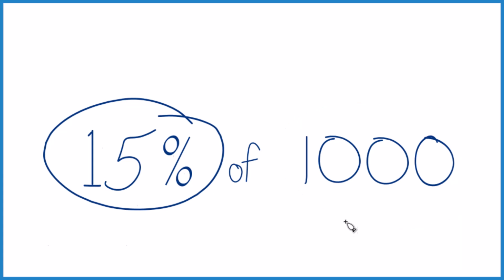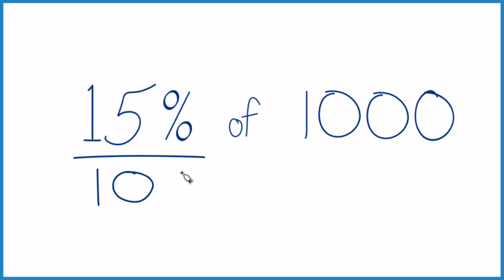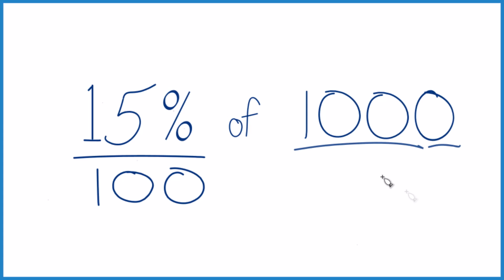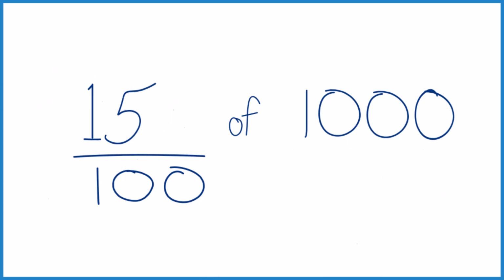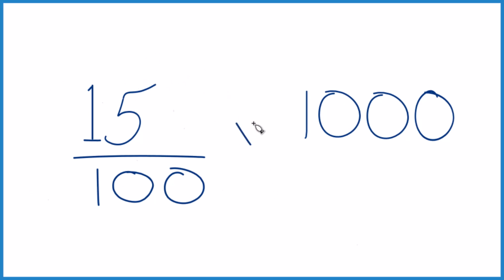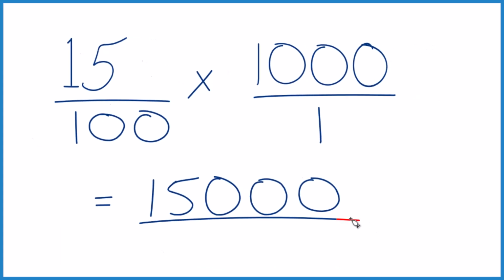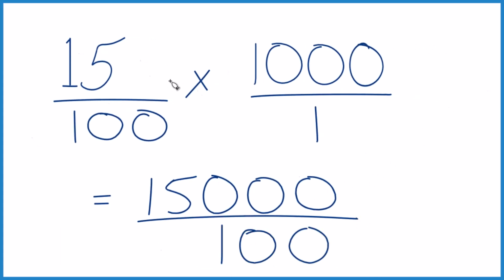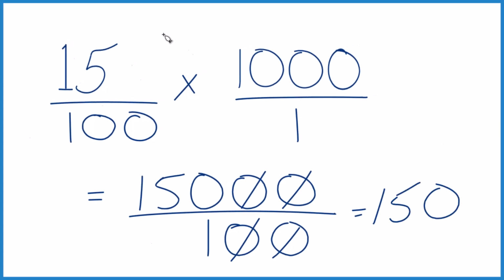How to Calculate 15% of 1,000 (Fifteen Percent of One Thousand)